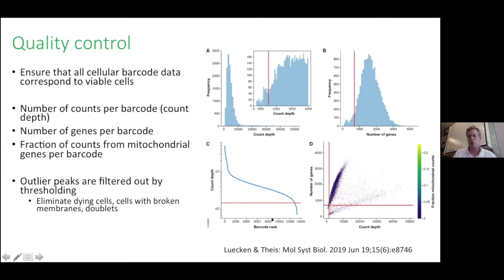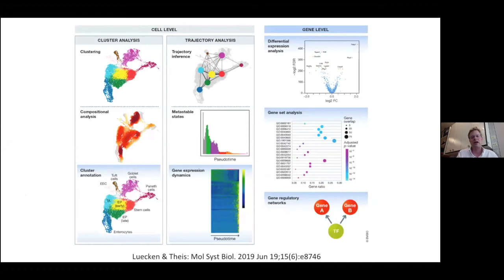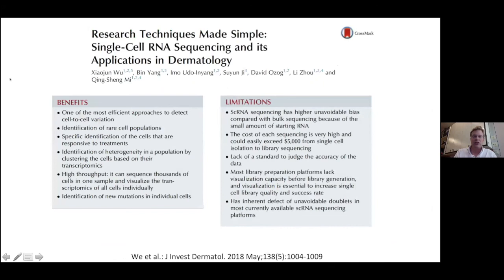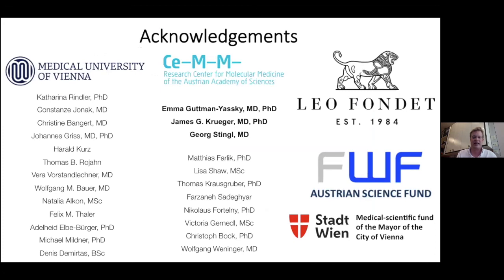The Recipe Book (Episode 5: Sc-RNAseq to Study Skin)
Sc-RNAseq to Study Skin
Patrick M. Brunner (Vienna)

Moderators: Enikö Sonkoly (Stockholm), Julien Seneschal (Bordeaux)
Introduction: Chris Griffiths (Manchester)

You will also find Q & A transcripts and the schedule of forthcoming events.